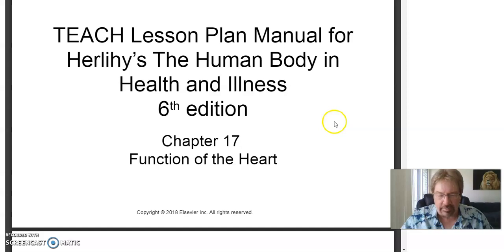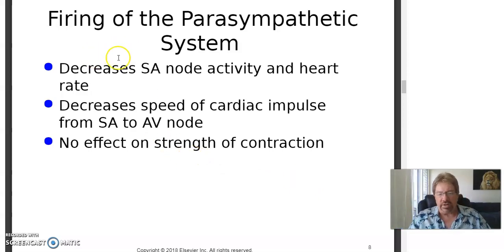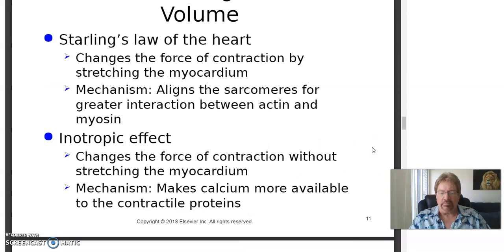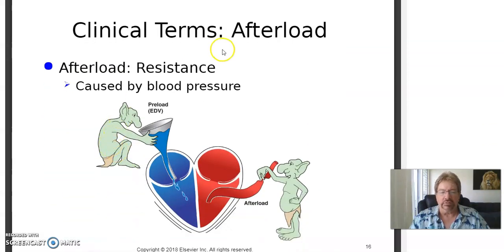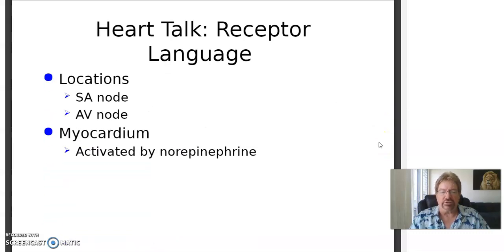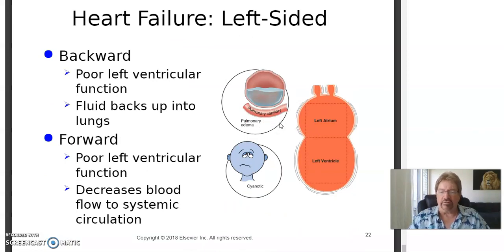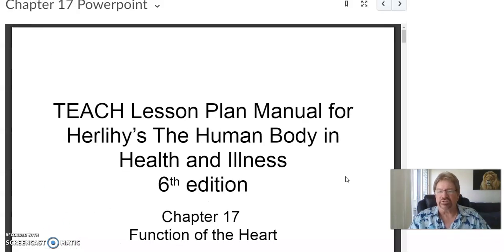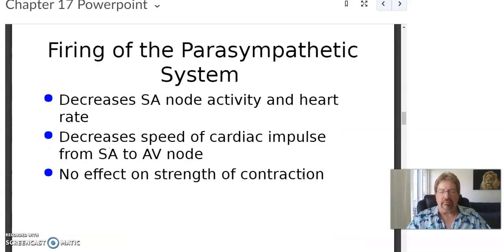Heart Physiology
The heart is as complicated as it seems. Oh, well . . . !